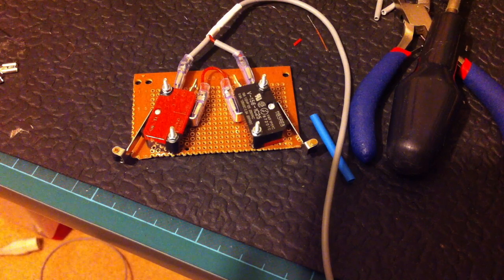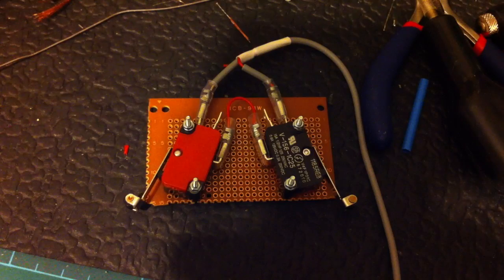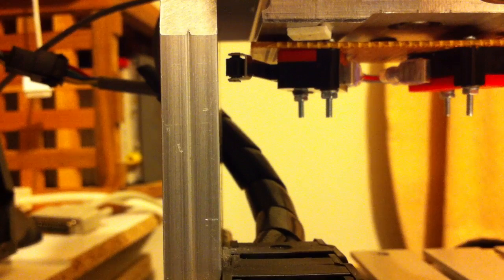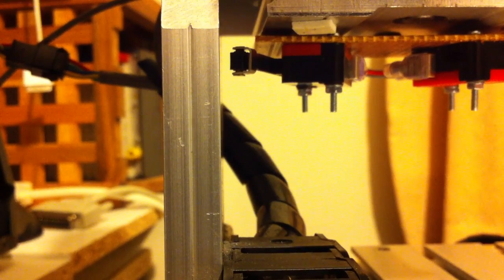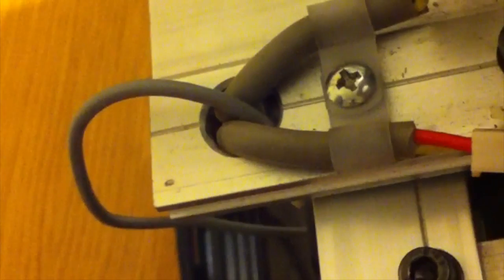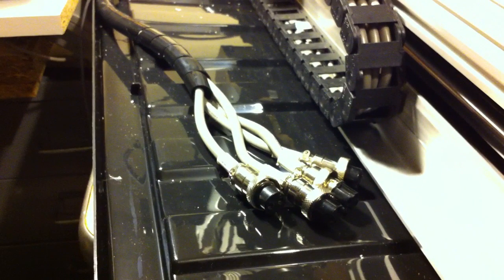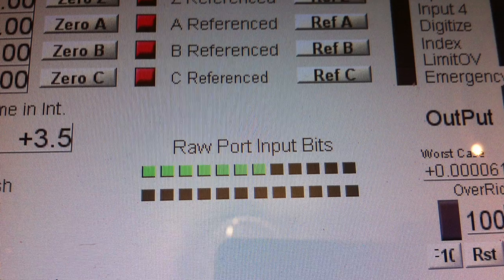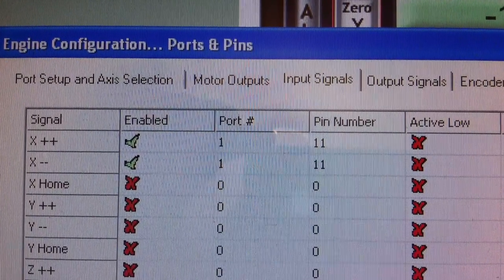Installing X-axis Limit End-Stop Switches On CNC 3020 Router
If this video helps you can buy @fixed1t a coffee Thx. This video shows How I Installed X-axis Limit End-Stop Control Switches On CNC 3020 Engraving Router With JP-3163B Control Board. This How To video Is The First Of Four Videos.